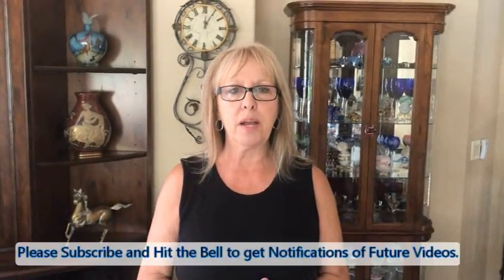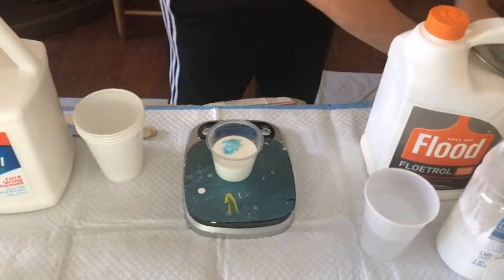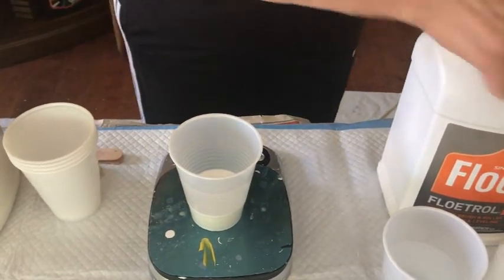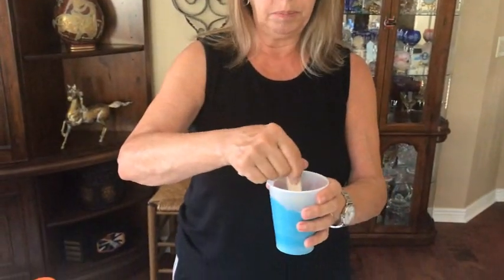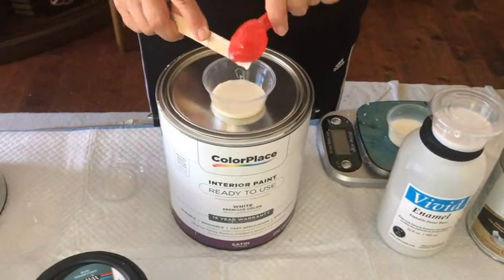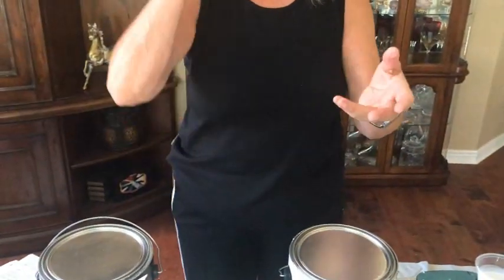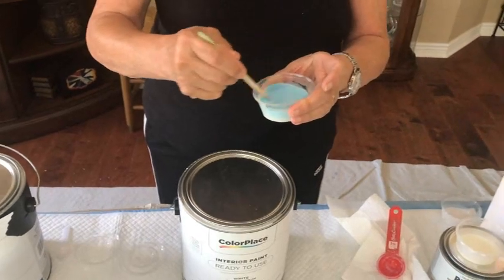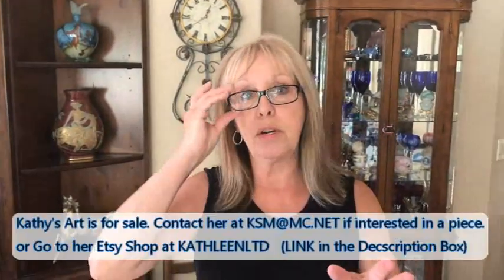#197 All My "SECRET" RECIPES - Follow them for Fantastic Results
Kathleen Miller